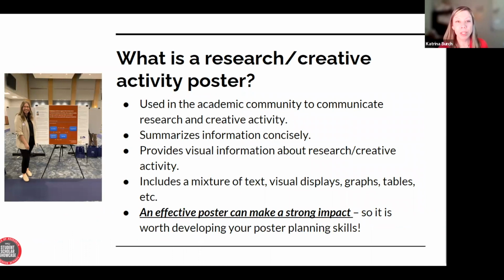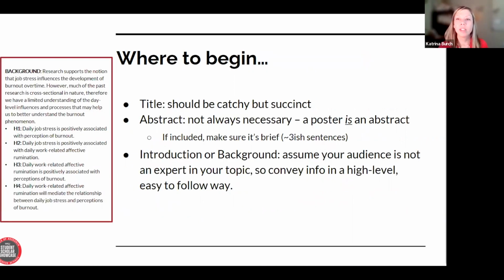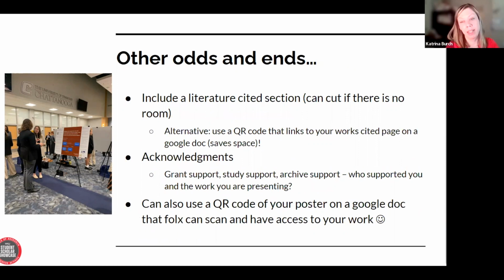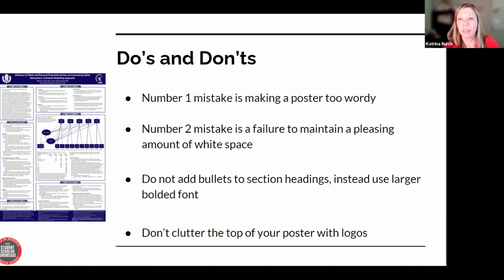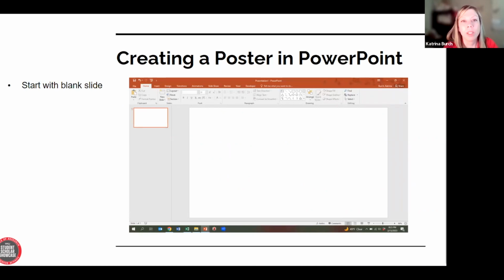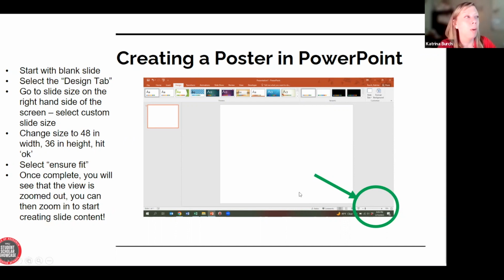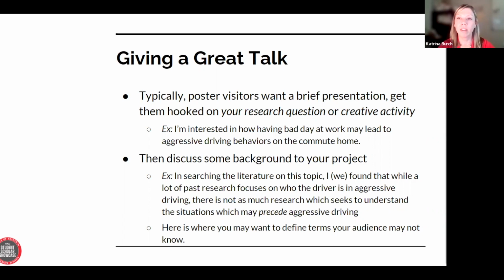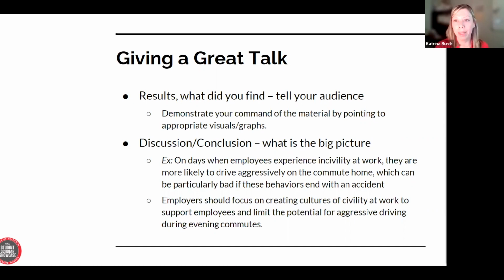How to Make a Poster